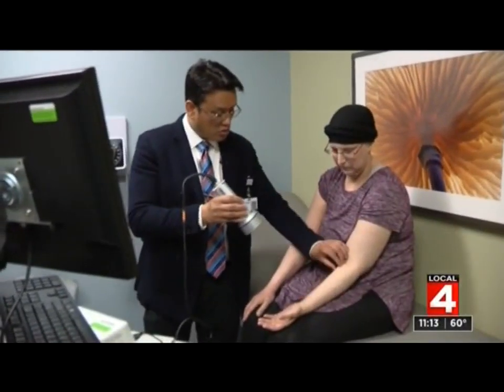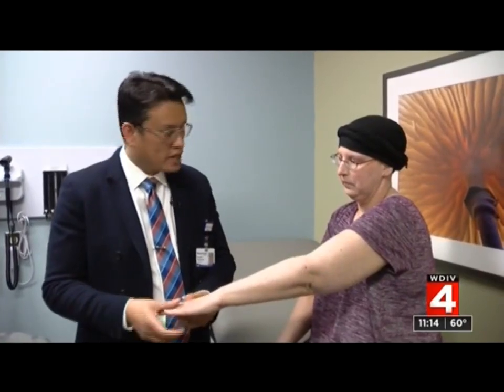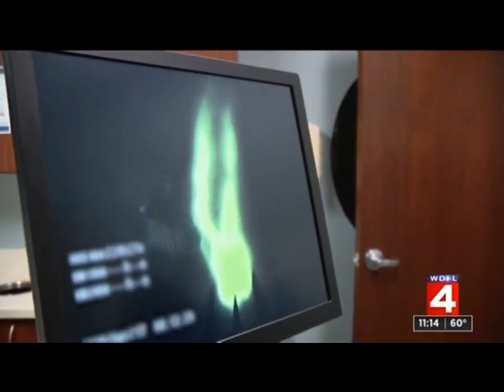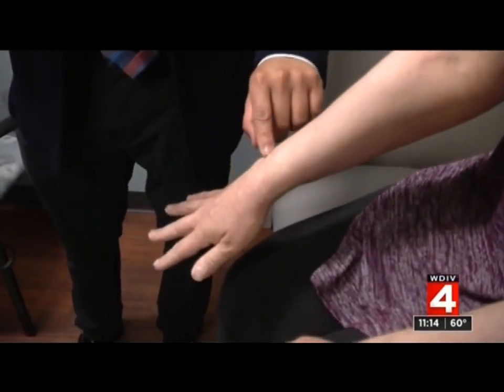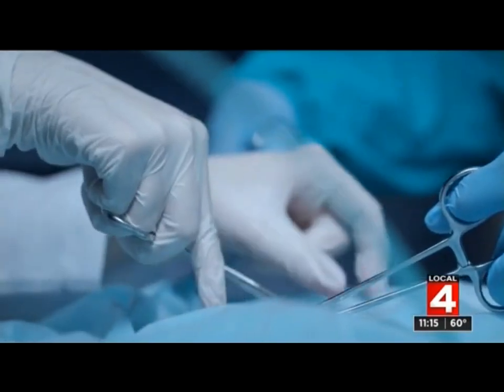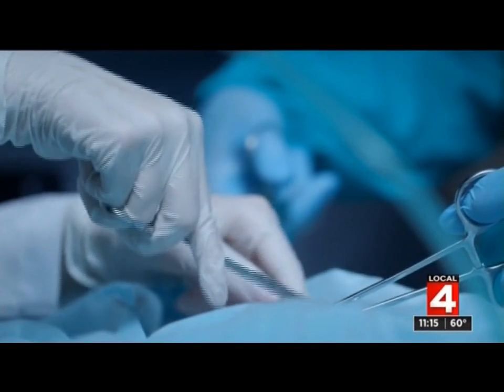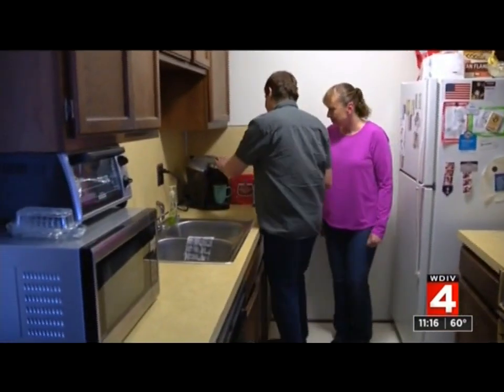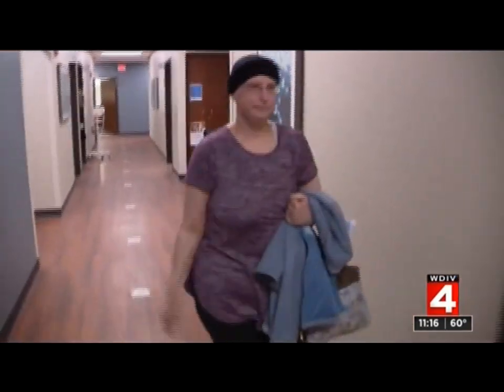Dr. Kongkrit Chaiyasate described Lymphedema treatment Detroit Channel 4 on October 15th, 2019